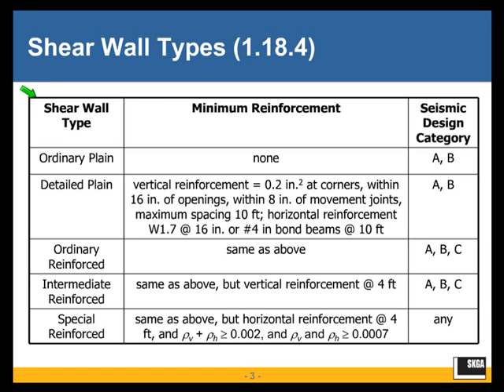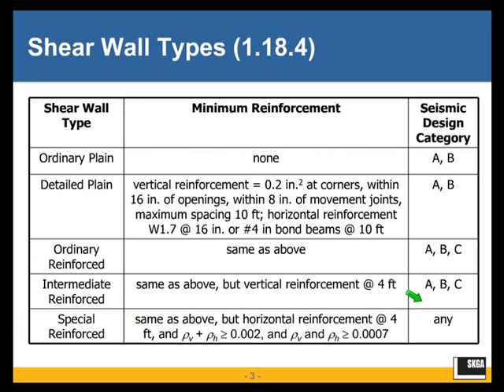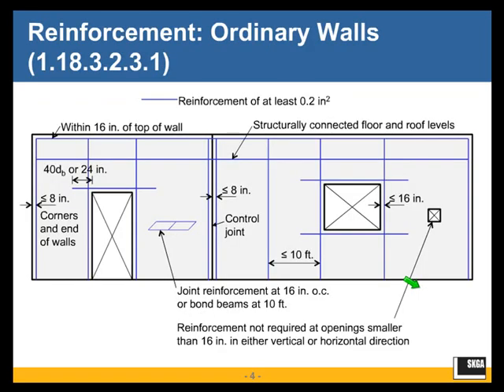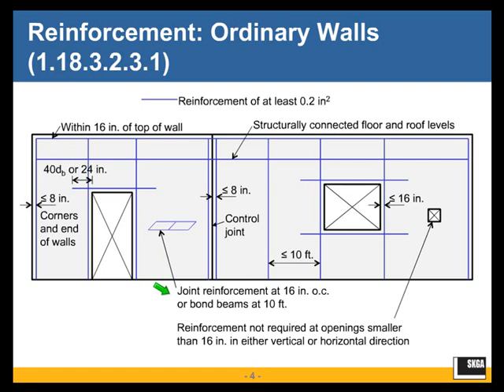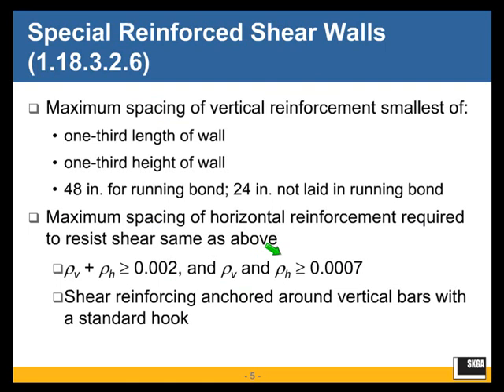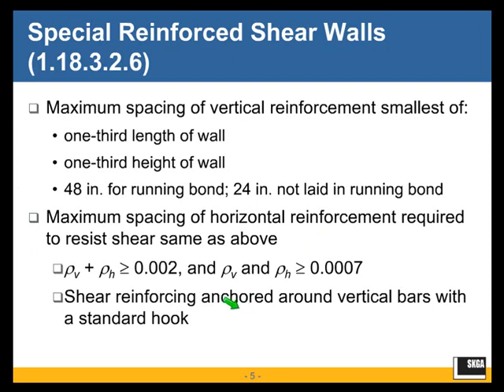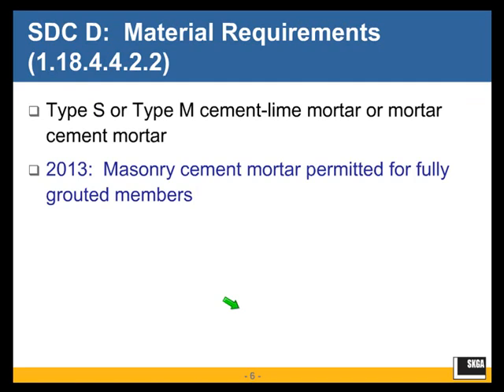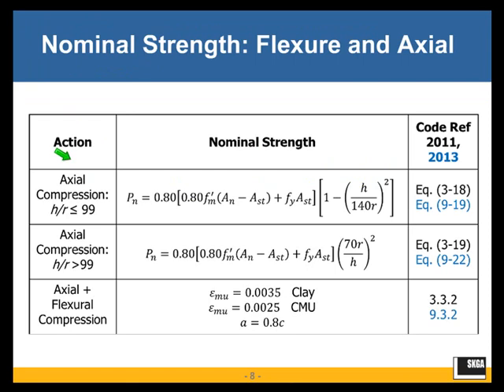Masonry Shear Wall Design by Strength Design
This web seminar covers the design of masonry shear walls using the strength design method and will point out common mistakes.  The seminar primarily focuses on design of shear walls in accordance with the 2011 TMS 402 Code, but the effects of changes in the 2013 TMS 402 Code is also examined.

Development of an interaction diagram for both partially grouted and fully grouted walls is covered.  Methods to estimate the amount of required reinforcement is presented.  Examples include T and L shaped shear walls.  Provisions for special reinforced masonry shear walls is also discussed and the benefits and advantages of using this system are highlighted.  A comparison is made between strength design and allowable stress design methods, and the potential savings in reinforcement using strength design are pointed out.